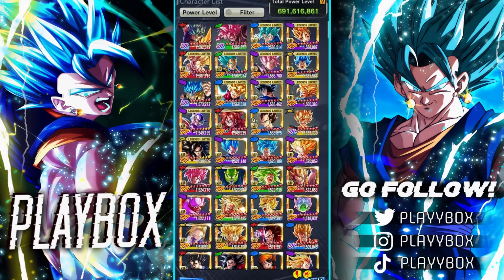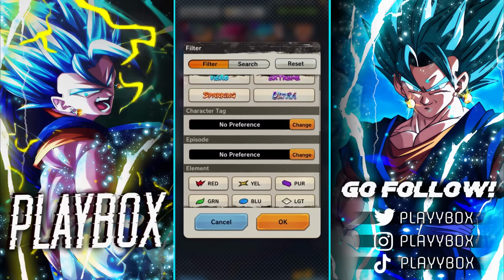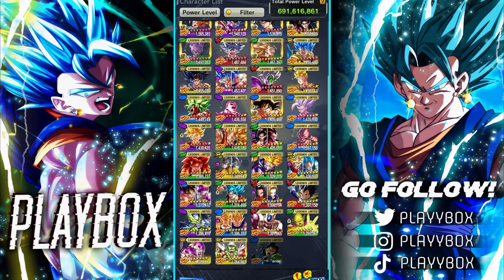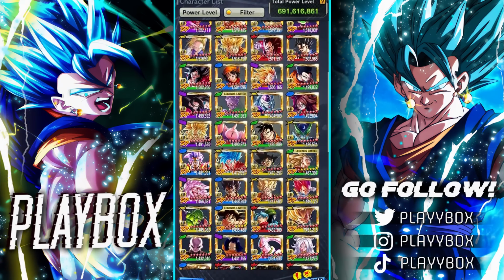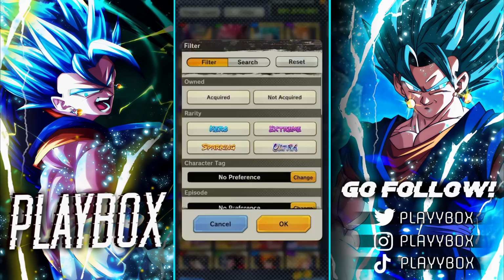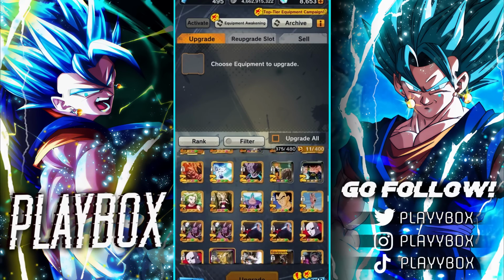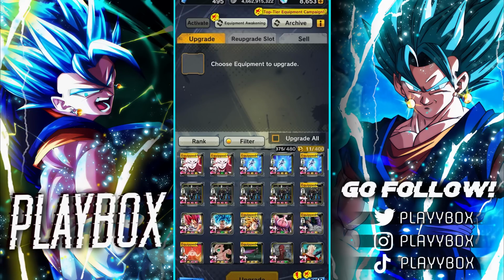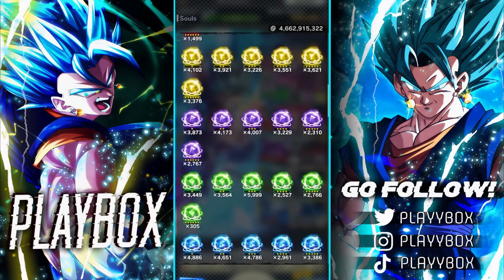HOW MUCH Is My Account WORTH in Dragon Ball LEGENDS?